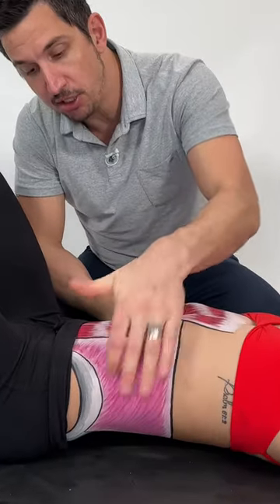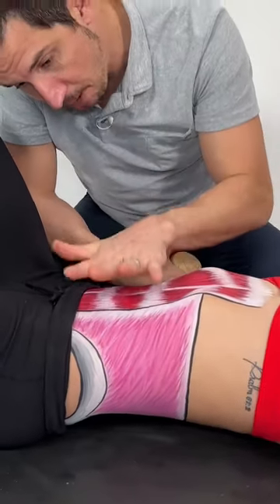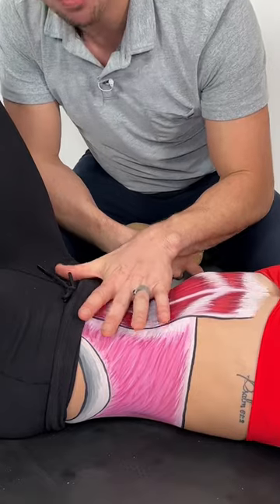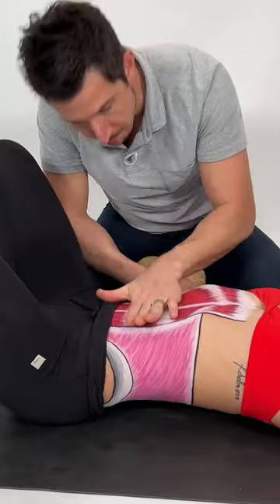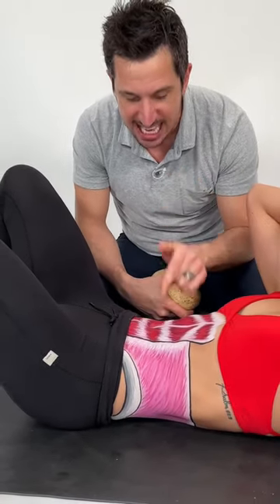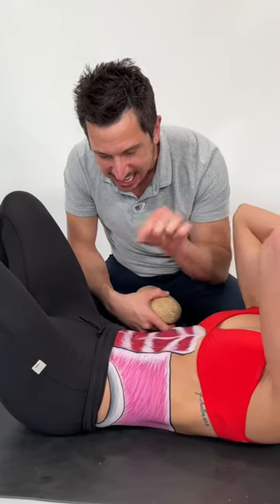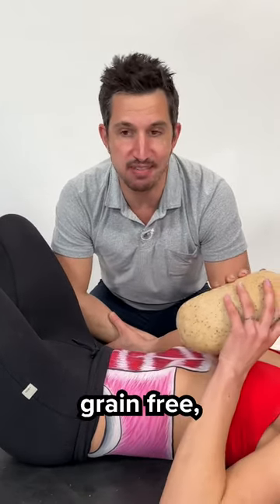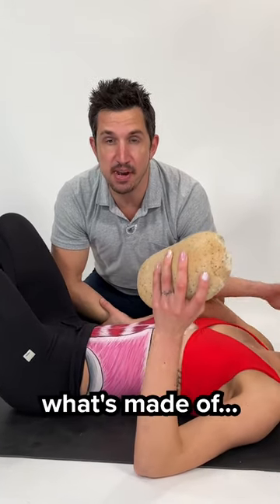Are you bread doming? Do you have back pain? Listen up!